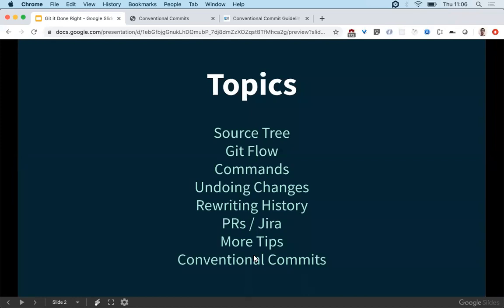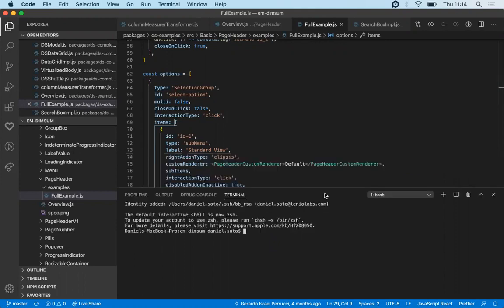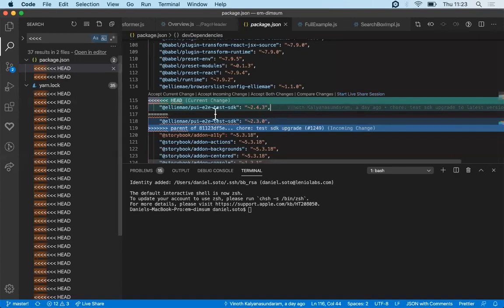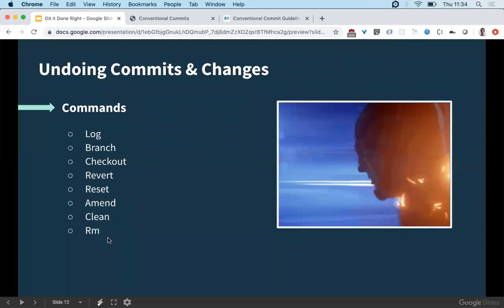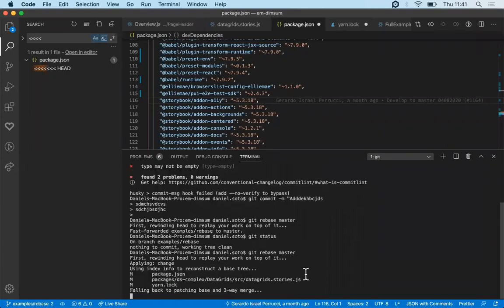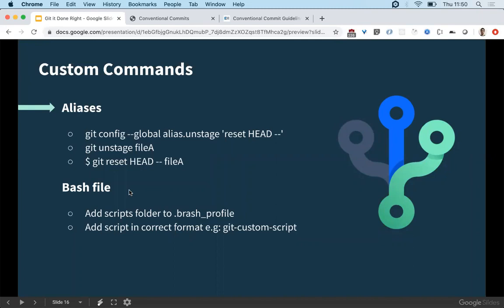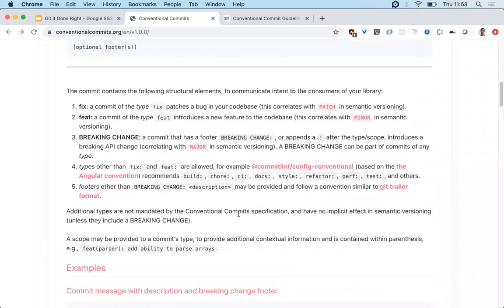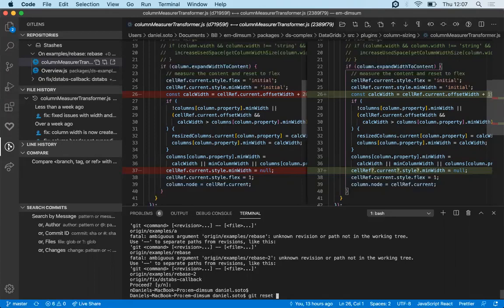Git it done right!